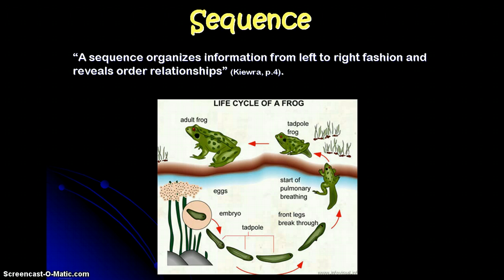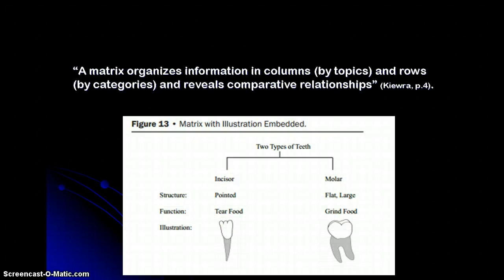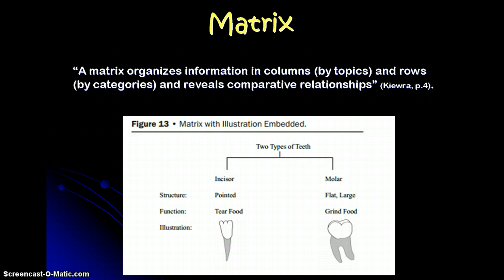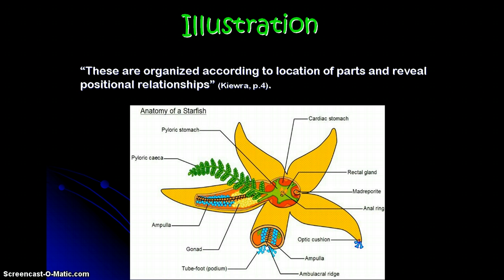Graphic Organizers by Cindy Mondragon